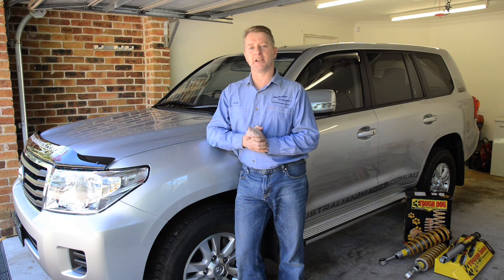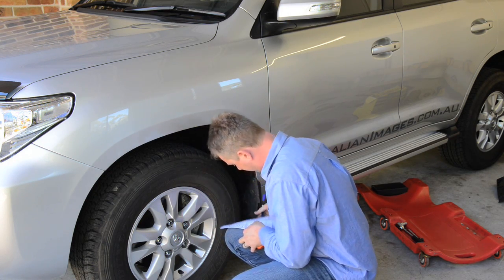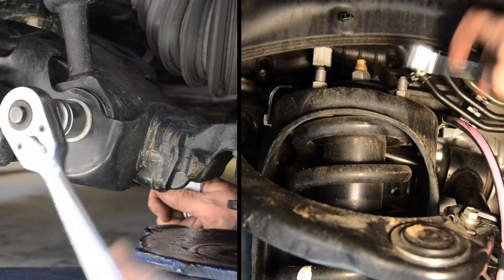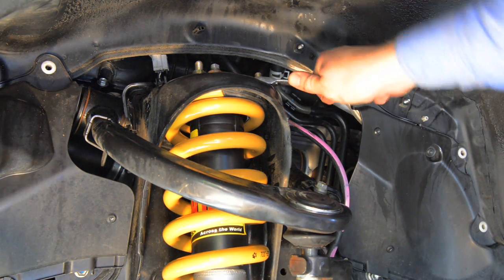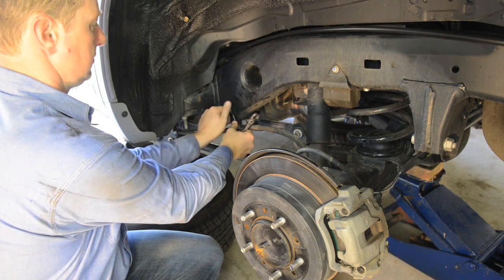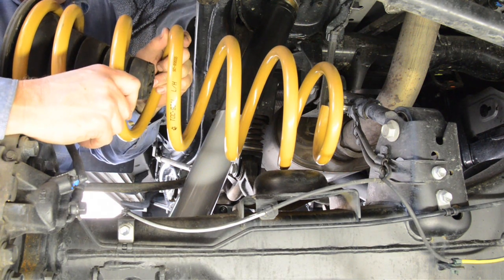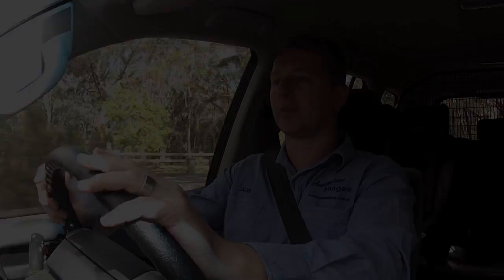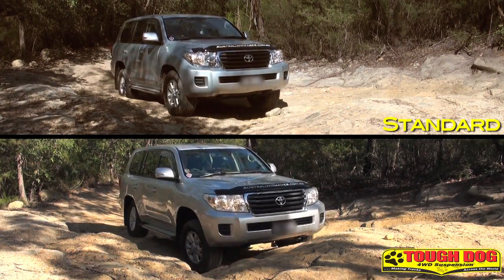Land Cruiser 200: Suspension install step-by-step (Tough Dog w/KDSS)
Installation of a complete Tough Dog front and rear suspension system on a Land Cruiser 200-series V8 turbo-diesel.